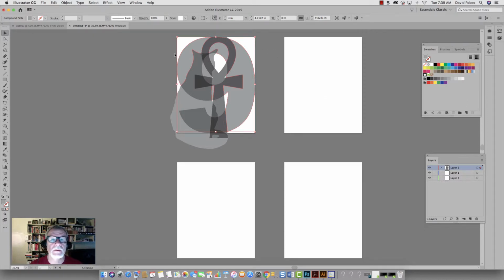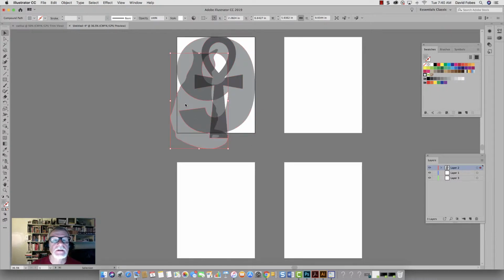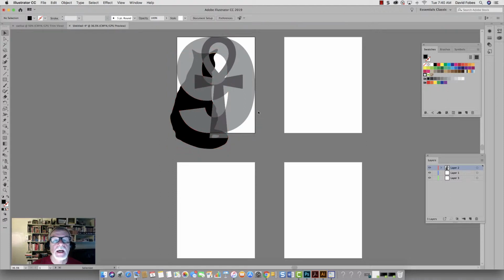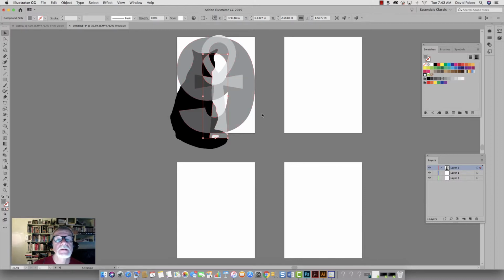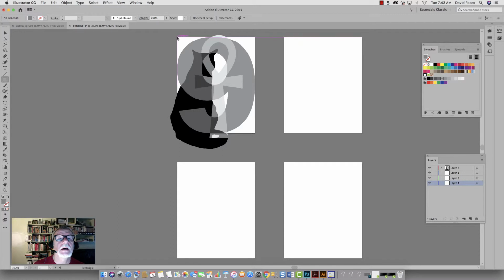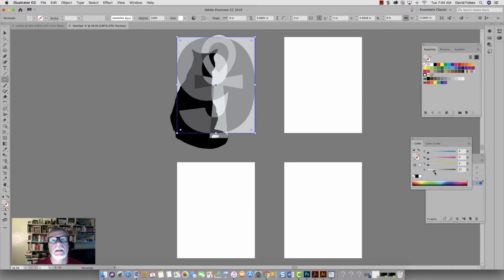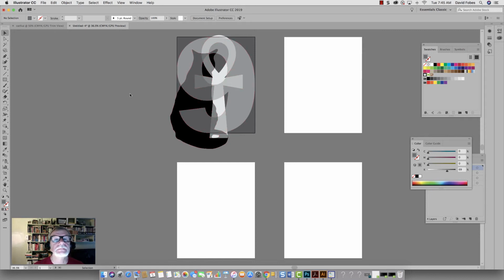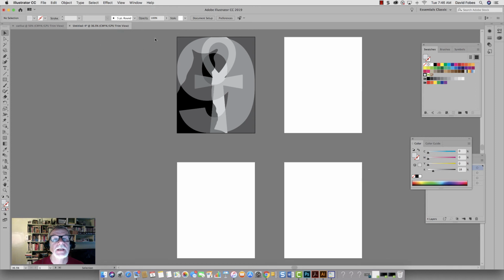equivocal space adjusting values